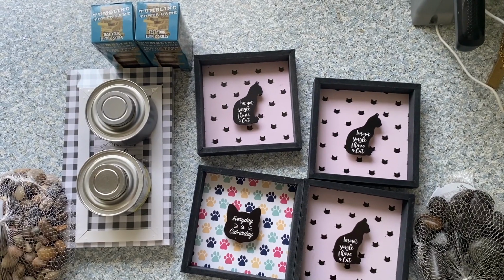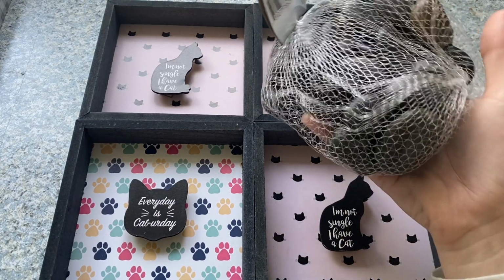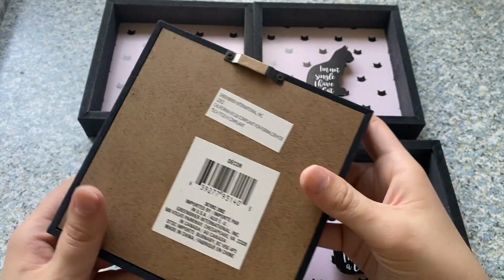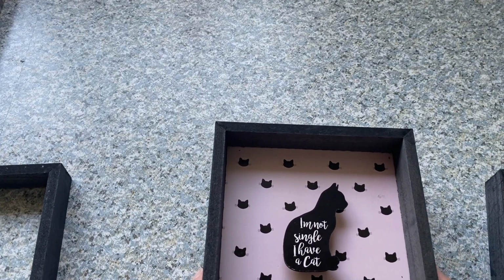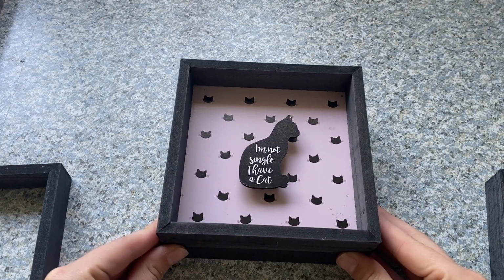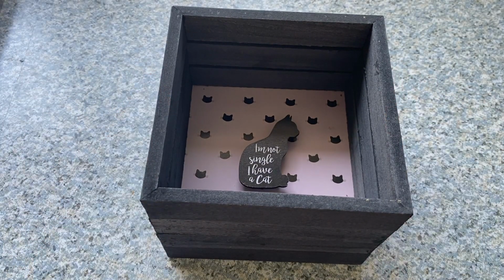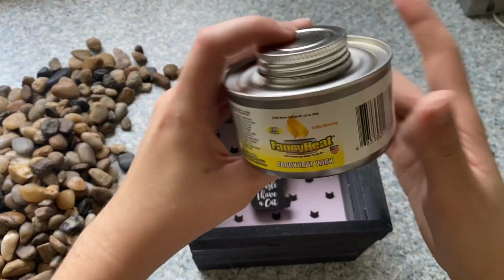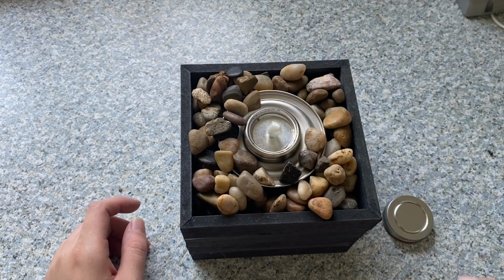DOLLAR TREE DIY TABLETOP FIRE PIT [UNDER $10]|AGILESLIFEFORME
Today's video is about how to make a DOLLARTREE Tabletop Fire Pit for under $10. The fire pit seen in the video cost me $7 to make and almost all items came from dollar tree! If you love dollar tree diy's like me then this channel is perfect for you! Almost all my crafts I make come from Dollar Tree! This fire pit is so easy to make even I can do it! It takes less than an hour to make and all of the materials are listed below! I really hope y'all check it out!

Materials:
2 bags of rocks
1 fire canister
4 wooden frames
glue of your choice

I'd love to know how you found this video! Tiktok? Facebook? Instagram? Please let me know!

If you'd like to help support funds to keep this channel running